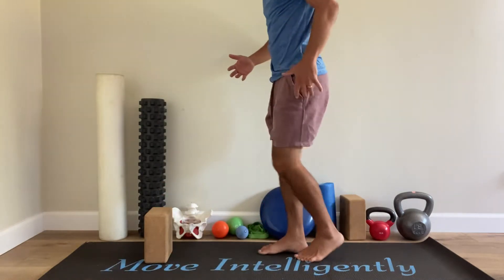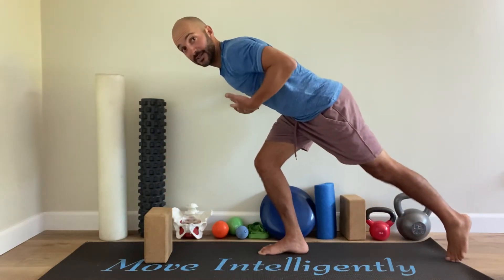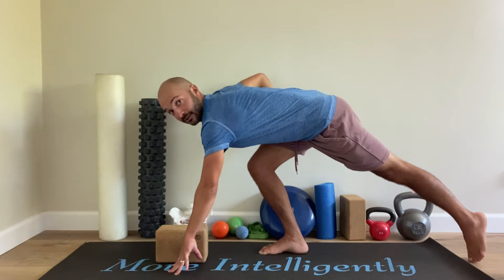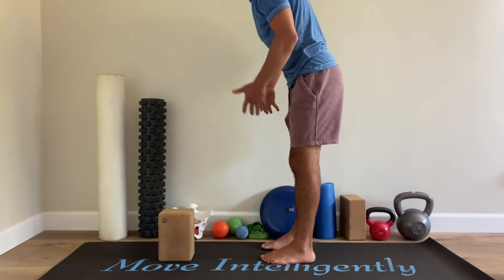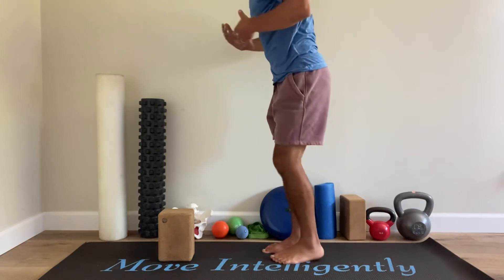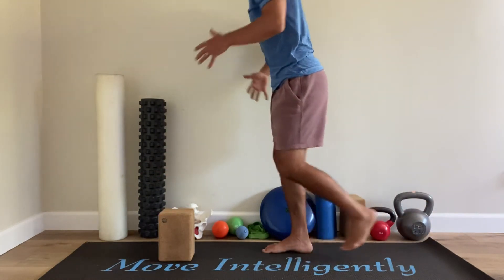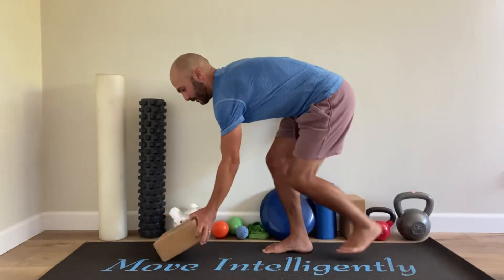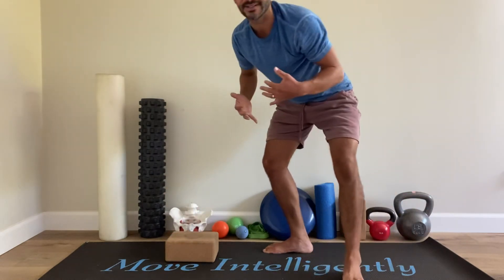Move Intelligently: Tap/Tap (deceleration focus)